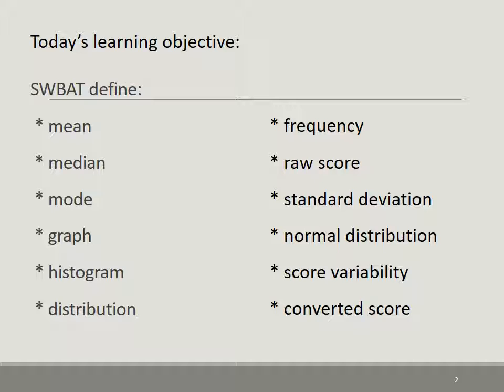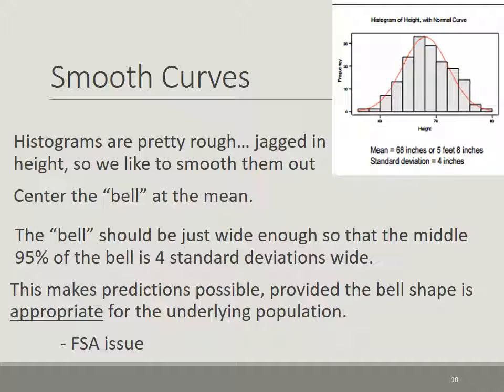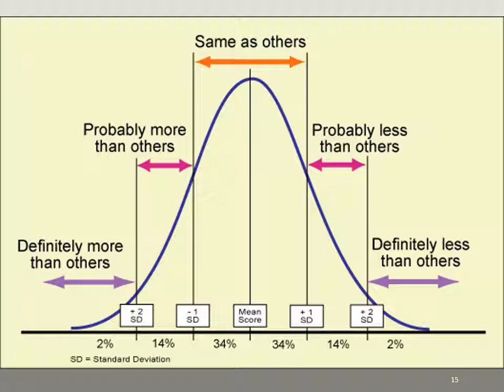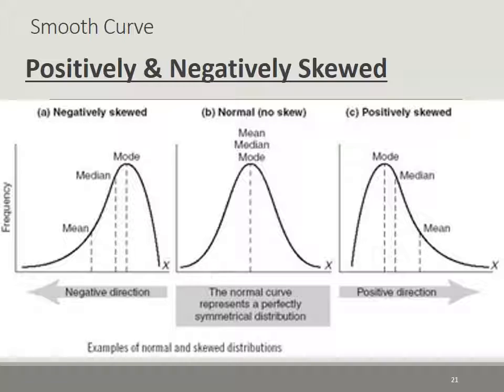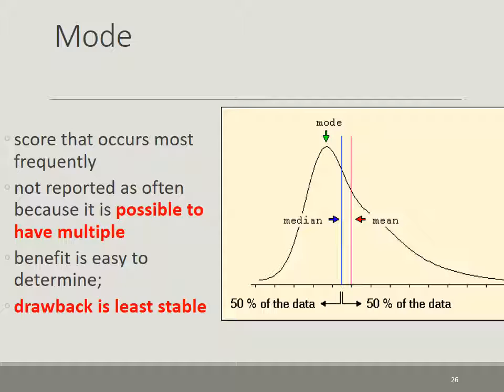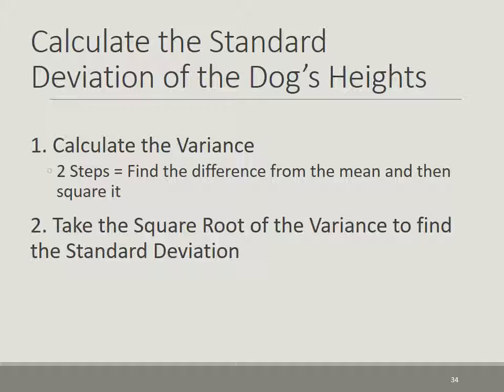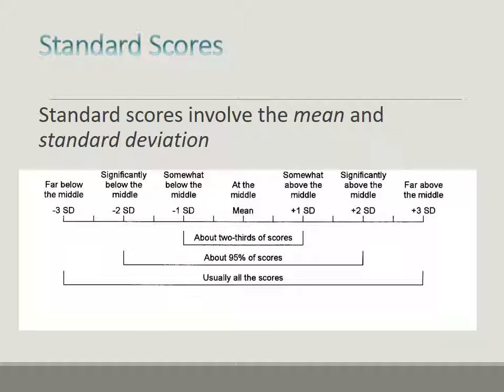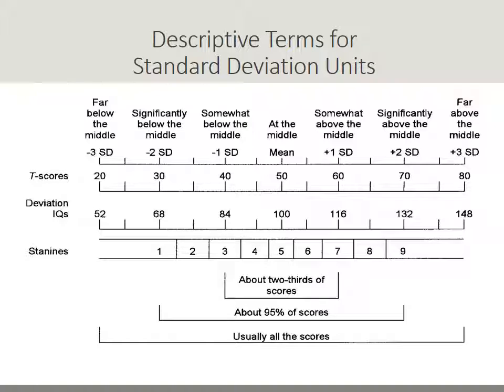Week 8 Measures of Central Tendency